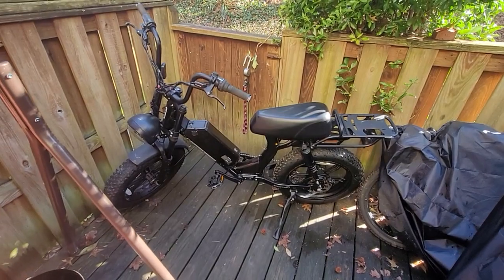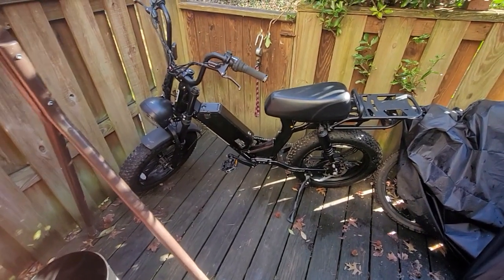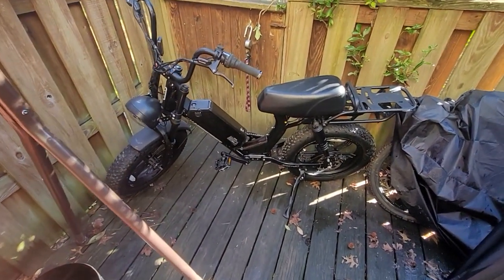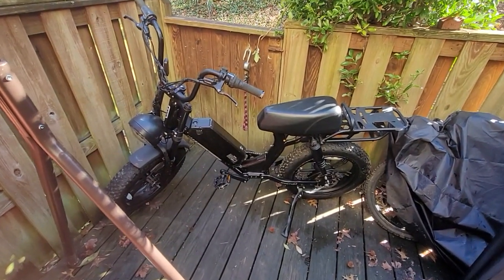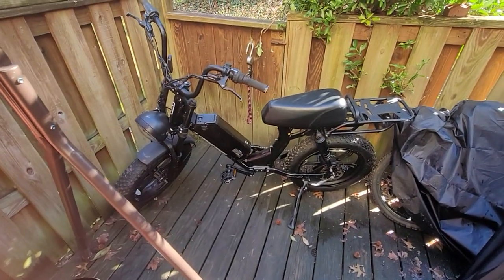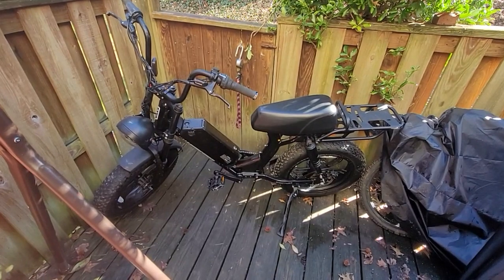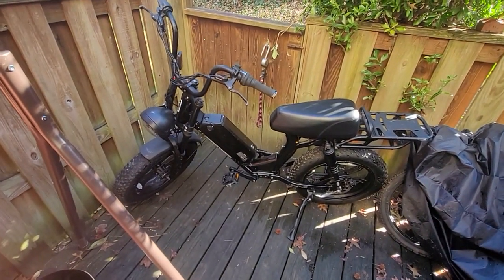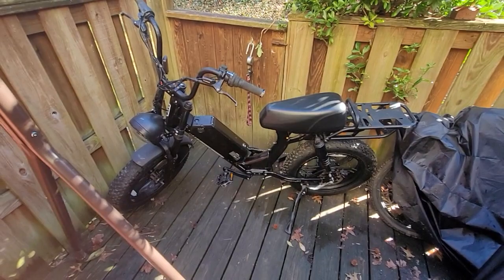Mod any ebike to go Faster, Easy inexpensive mods starting with simple battery upgrades for voltage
I'm gonna show you how to easily add 5, 10, 15mph starting small and working our way up to a 55mph Cruiser! Than for the extremists 60-75mph mods.